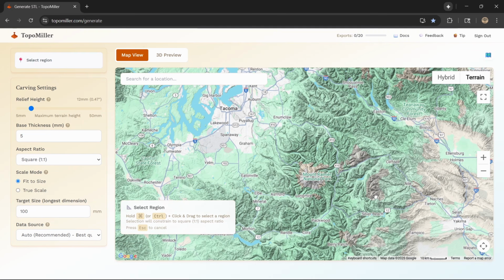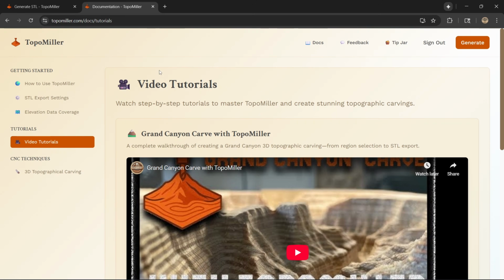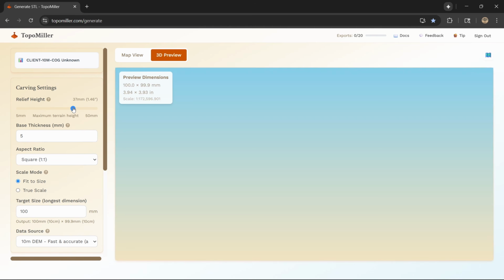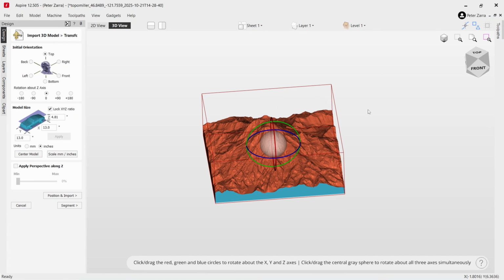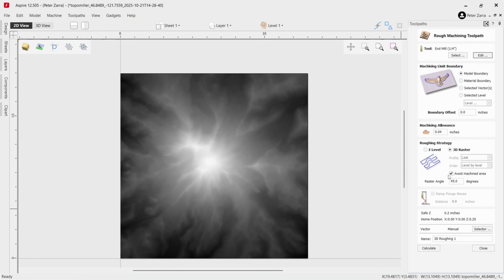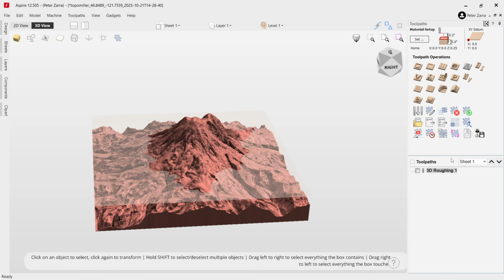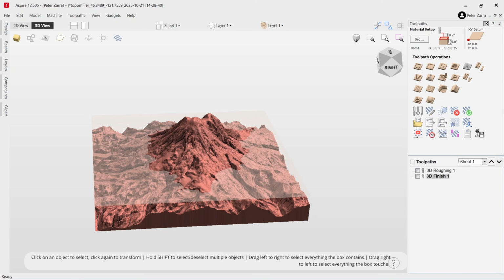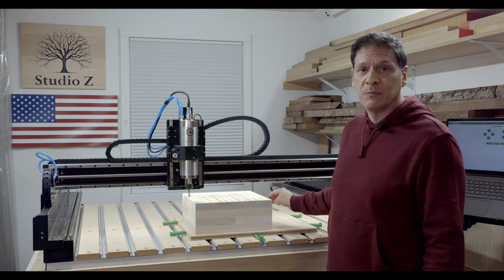AMAZING 3D Terrain Carve with New Software: Old vs New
In this video I revisit 3D terrain carving thanks to new software that produces incredible details and zooms in much closer than before.  I show how to create a 3D terrain map in the software then how to upload it to Vectric, create toolpaths, machine it on my CNC router, custom paint it and finally compare it to the old carving.